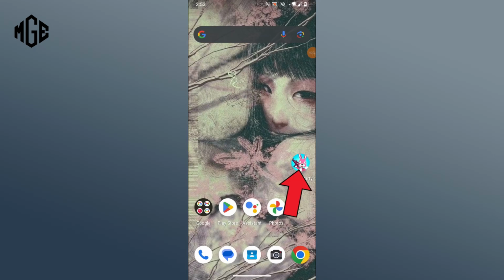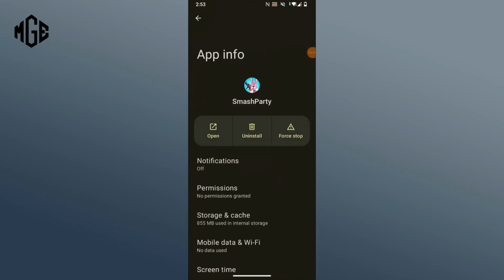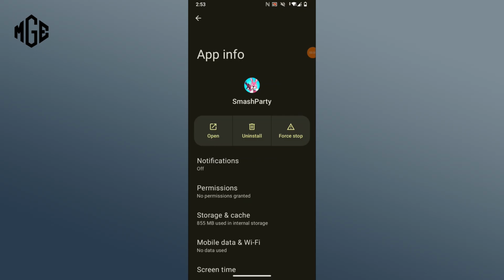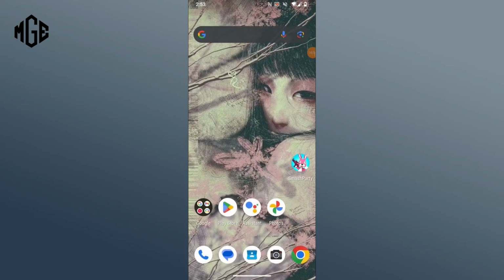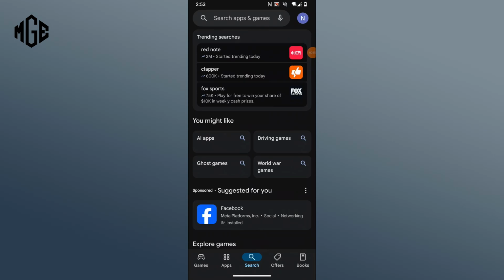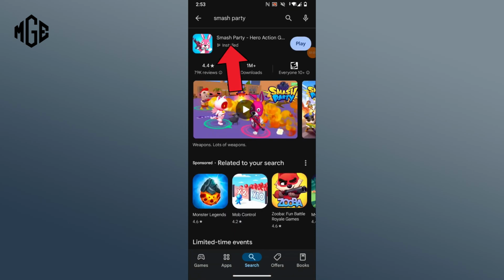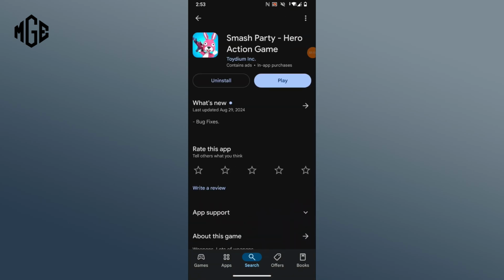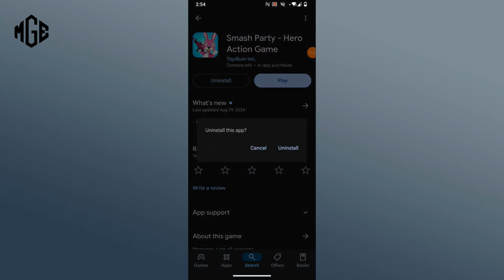How to Uninstall Smash Party? 2025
Learn how to uninstall Smash Party in 2025 with this step-by-step guide. Free up storage space by completely removing Smash Party from your device. Watch now to uninstall Smash Party easily.